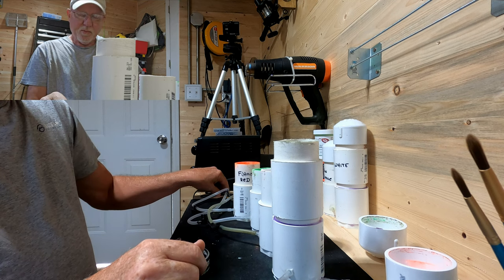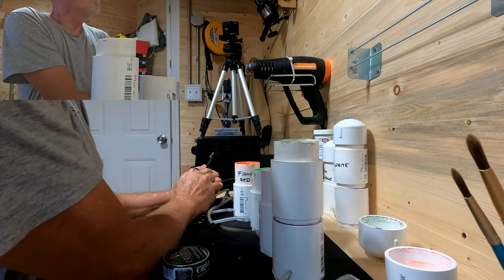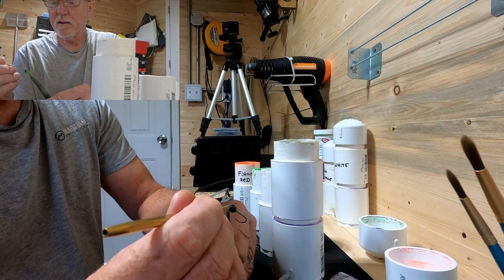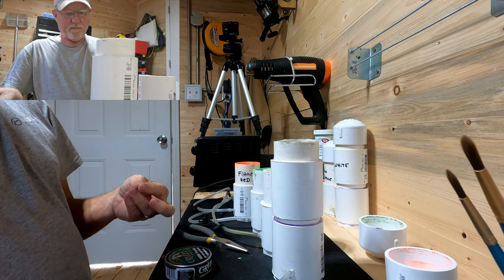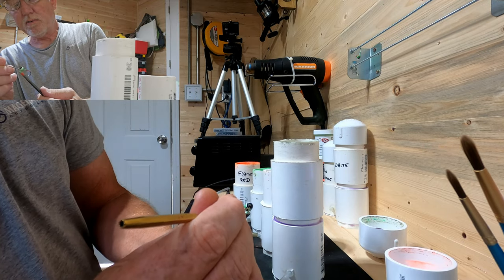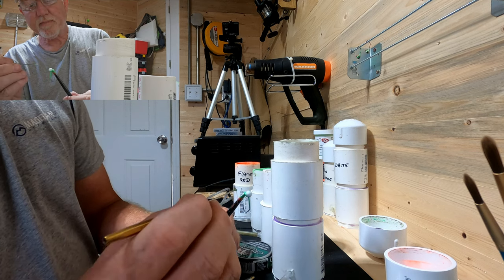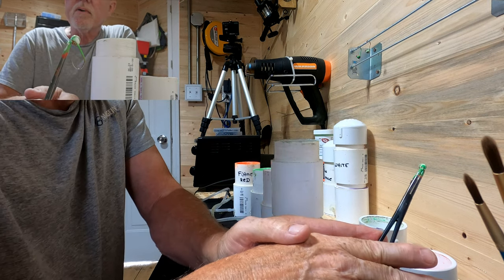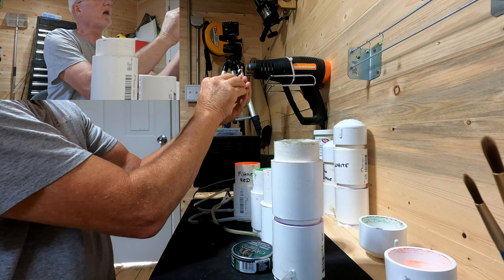Painting Multi Color Jig Heads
1/16 oz. Temorah Jig Heads , pro-tech powder paint